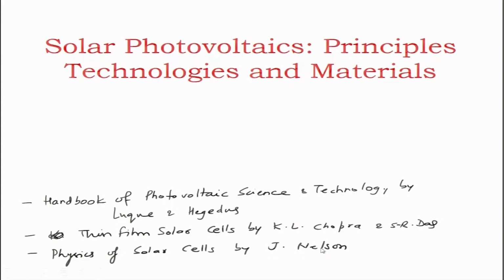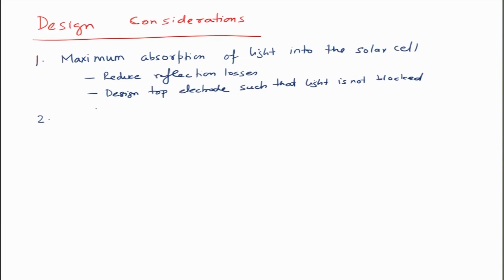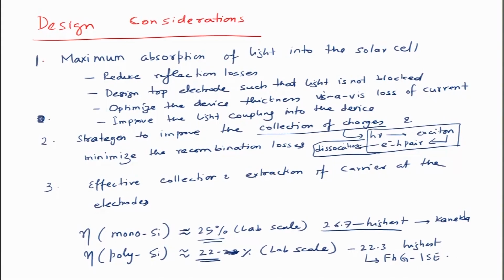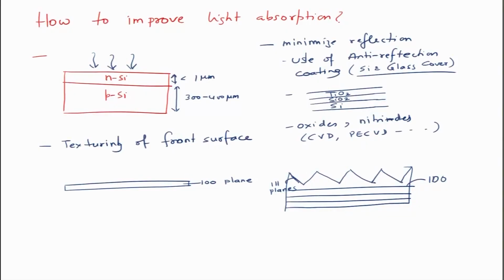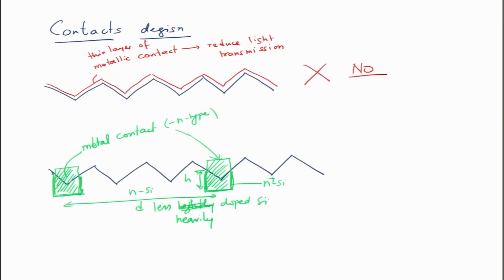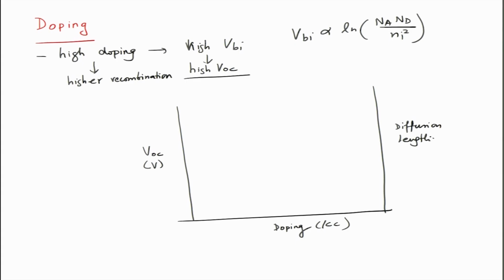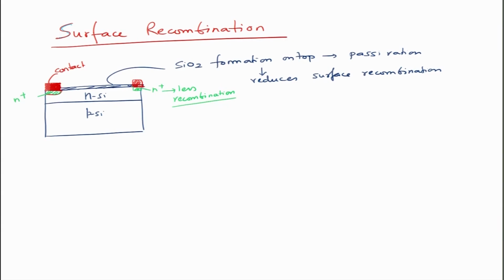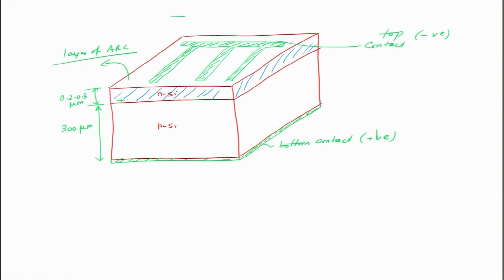Generation-I Technologies (Mono Silicon Solar Cells)2